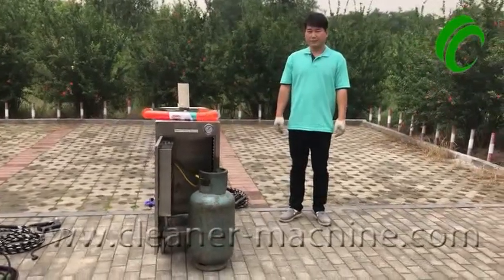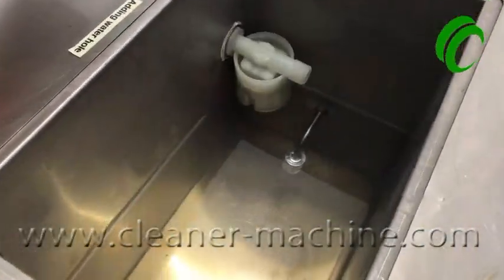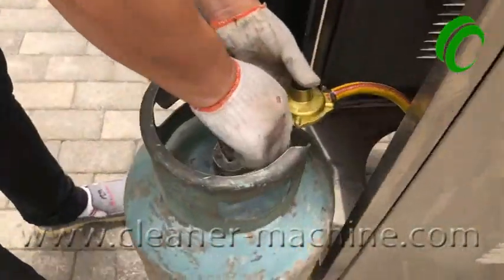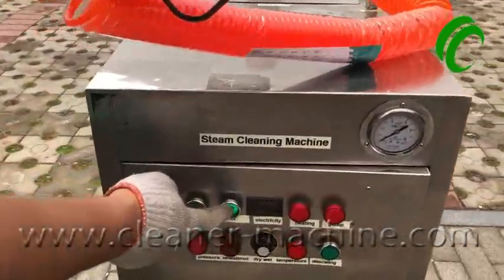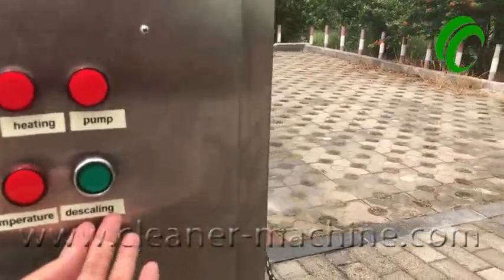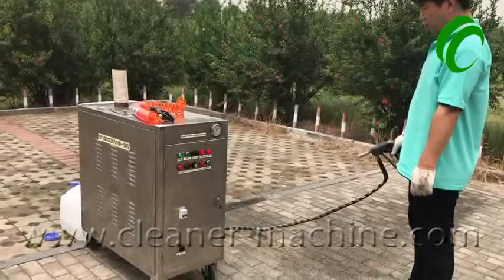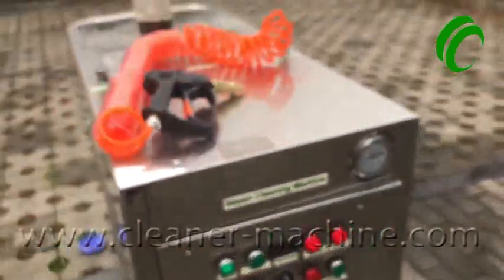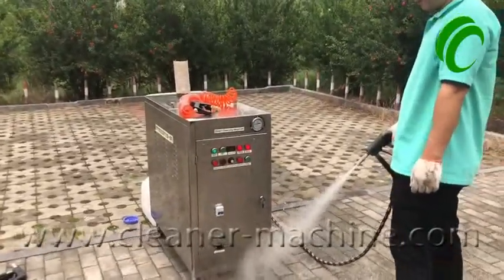How to operate a LPG steam car washer properly?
In order to help customers to operate our LPG steam car washer, we take an English video for you.
Our technical staff has operate the machine step by step, very clear.